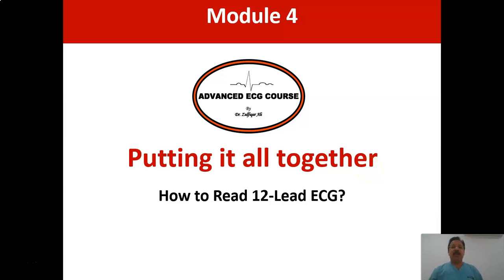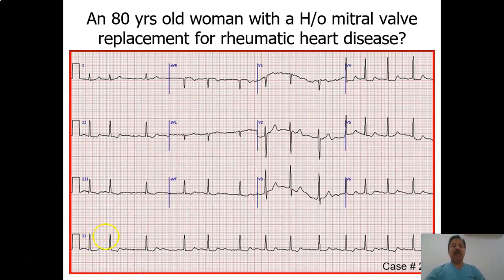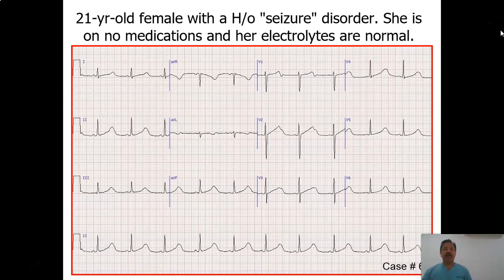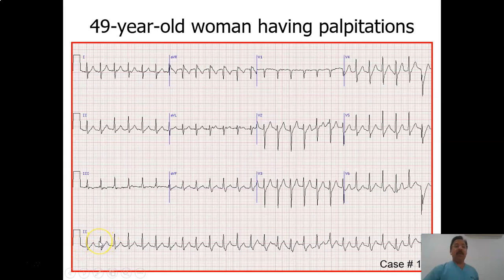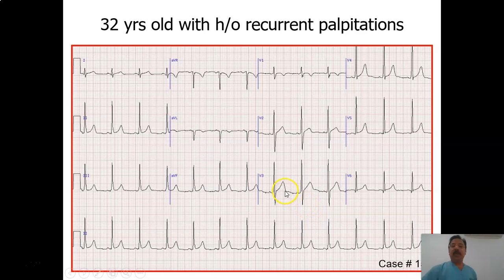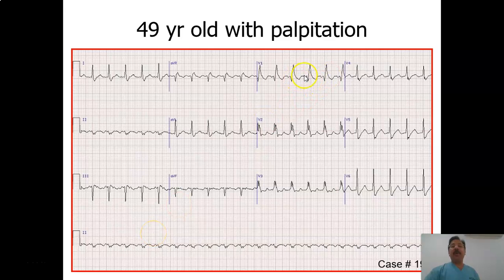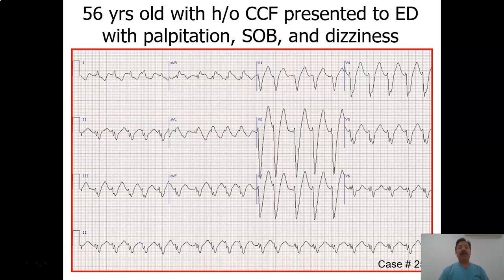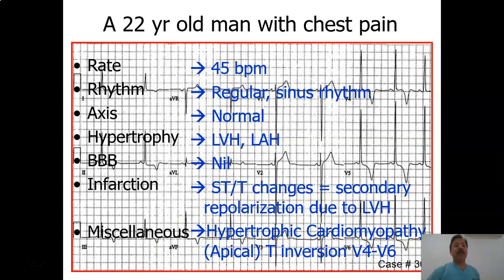M4 Final 2